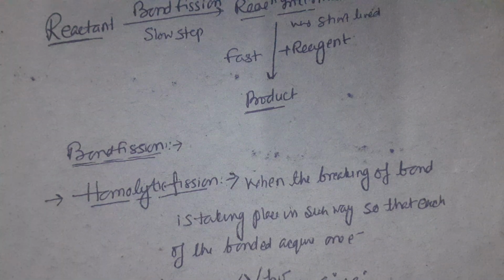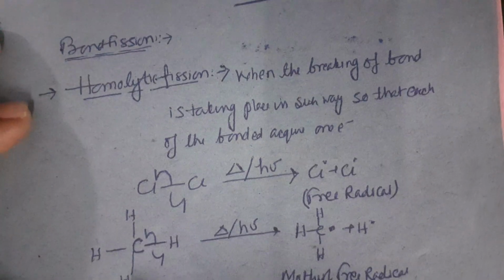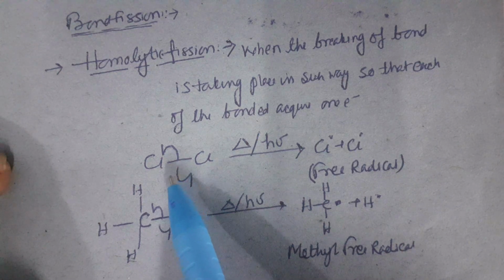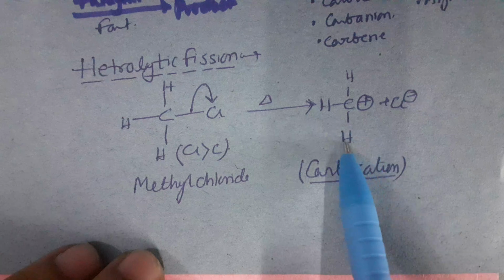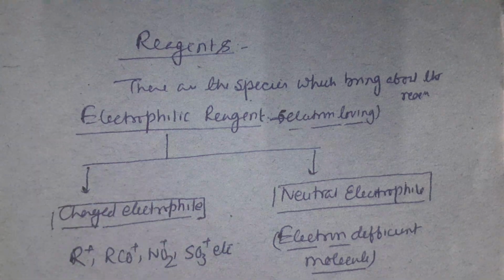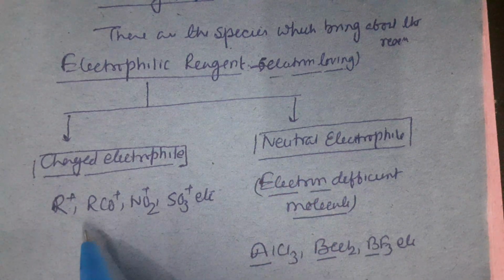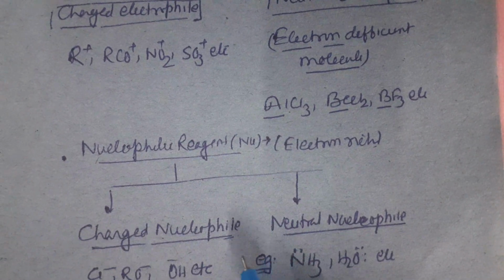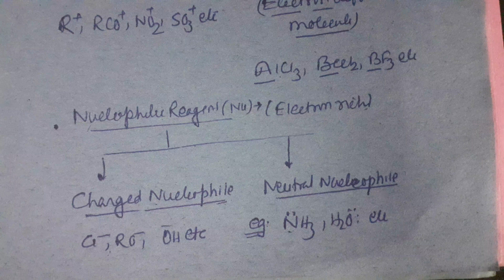organic reaction mechanism| general organic chemistry| higher organic chemistry| neet2025🎯